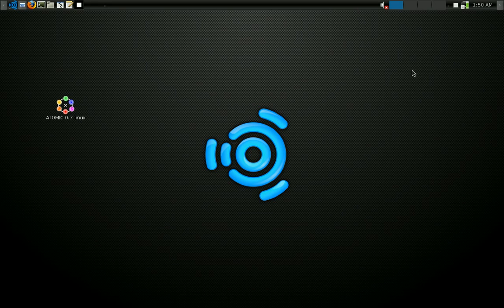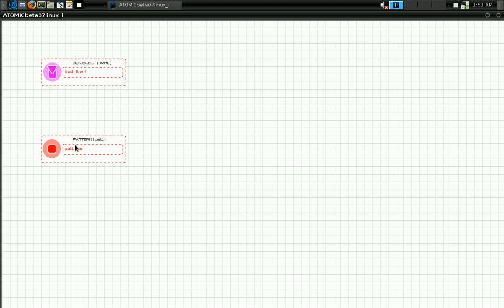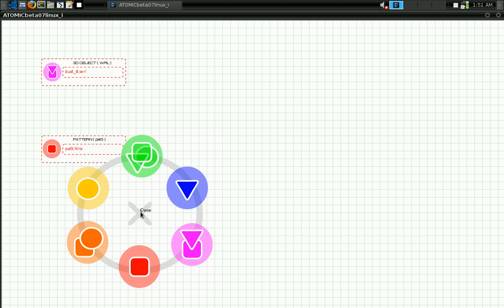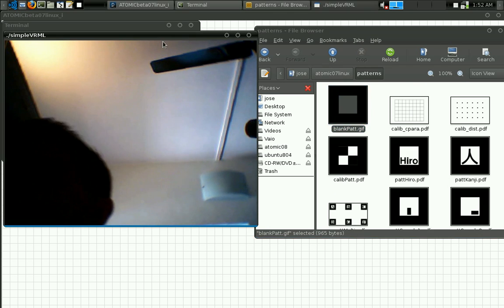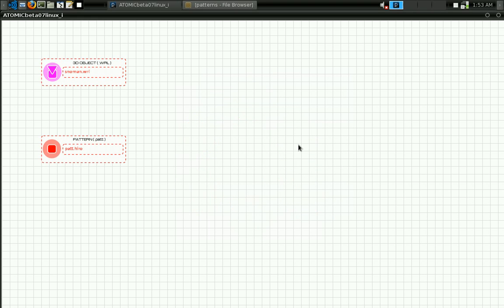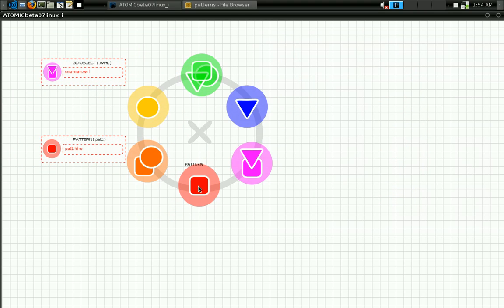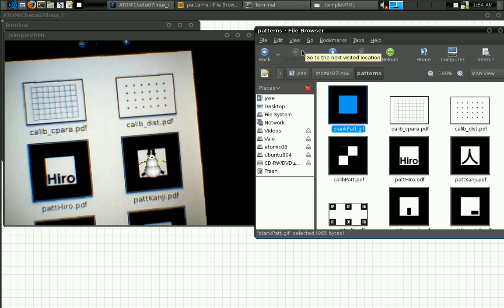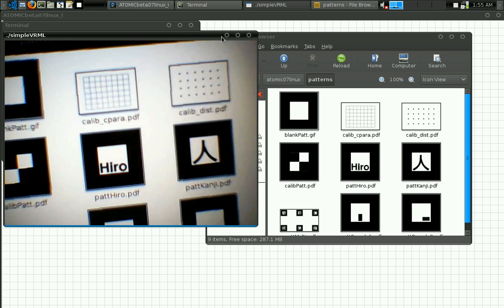Atomic Authoring Tool 0.7 demo